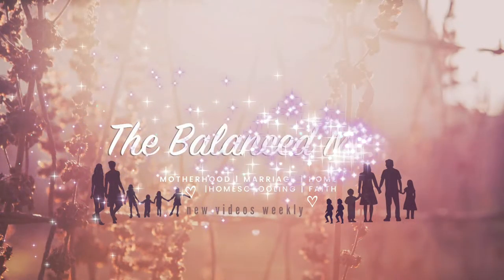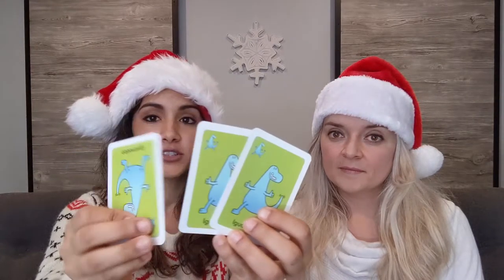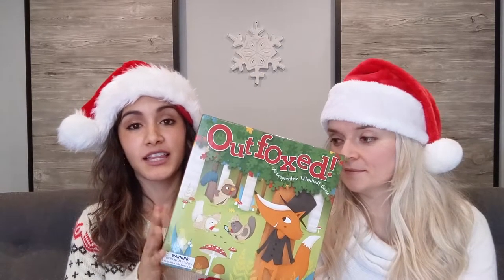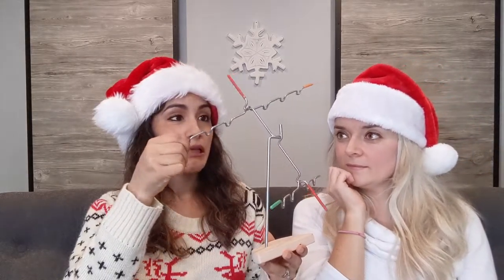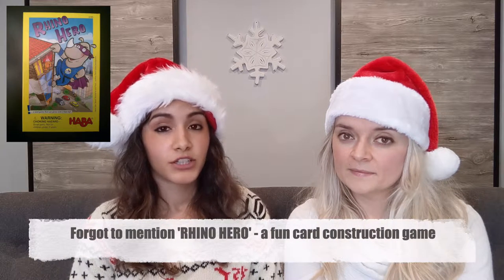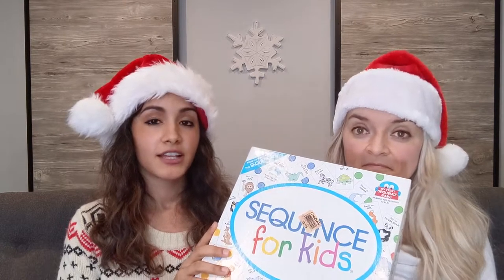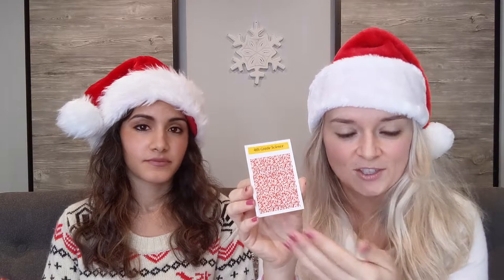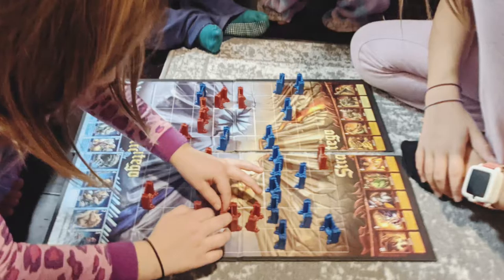FAMILY BOARD GAMES | NON-TOY CHRISTMAS GIFTS | VLOGMAS DAY 15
DAY 15 OF 25 DAYS OF CHRISTMAS: Join us as we talk about our favorite NON-TOY Christmas gifts. In this video, we talk all about our favorite board games to play with kids!

With 8 kids between our two families (ranging from infant to elementary age), we are just two mamas who are trying to find our balance while juggling all the responsibilities that come along with being a Christian mother, wife, and homemaker. We are so excited to share with you the tips and tricks we have learned over the years!

♡HOMESCHOOL♡

♡MOTHERHOOD♡

♡HOME & ORGANIZATION♡